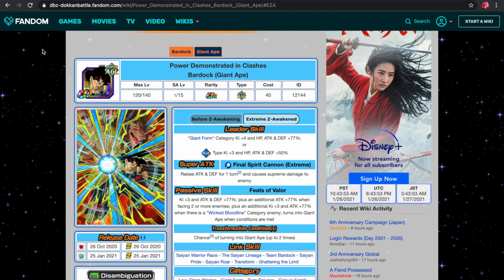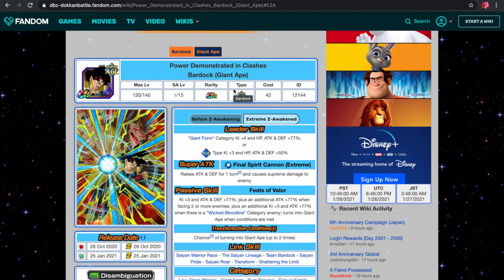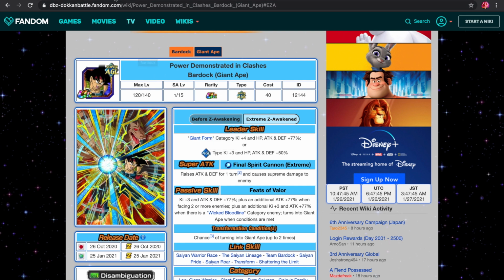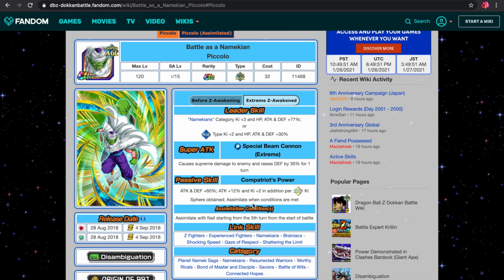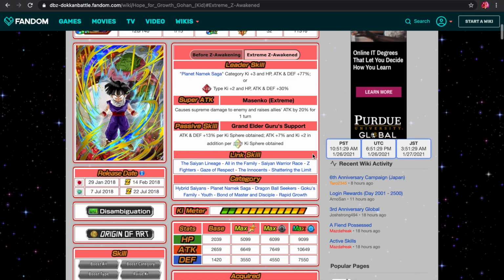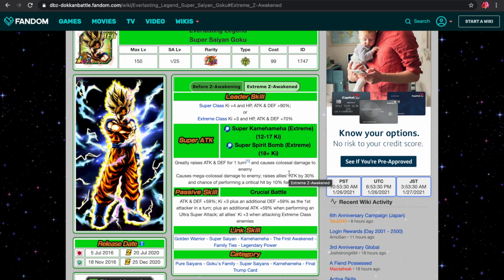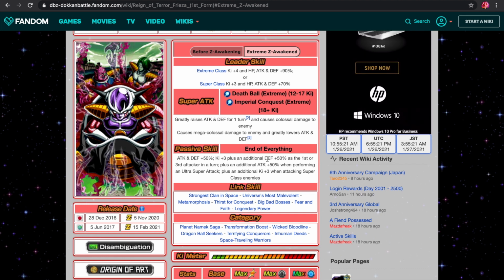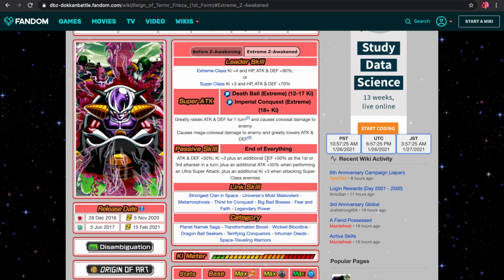All Units Needed for Frieza's EZA, Plus Details and Stats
Going over all the units for the Prime Battle Frieza EZA Area and their kit. Also I discuss the level of difficulty needed to complete the units and their grinding.